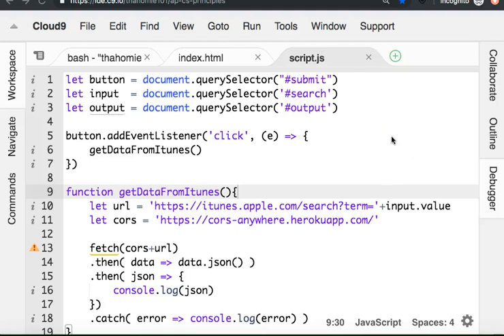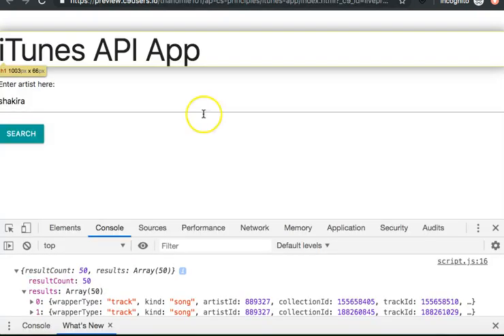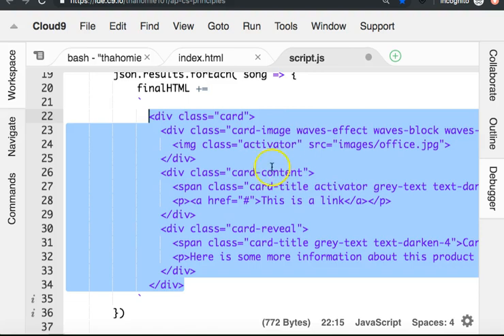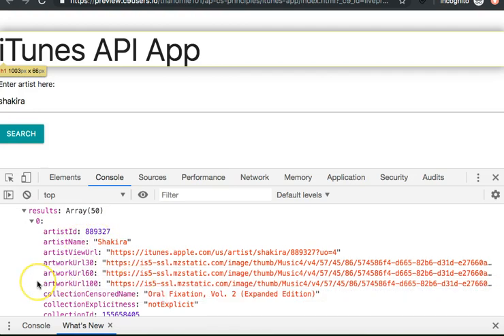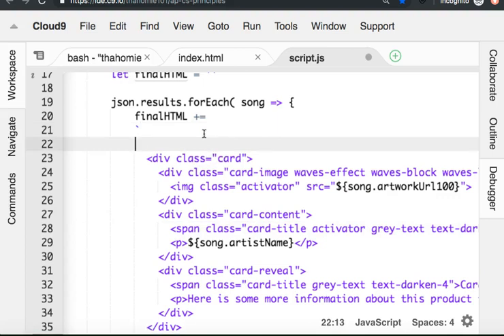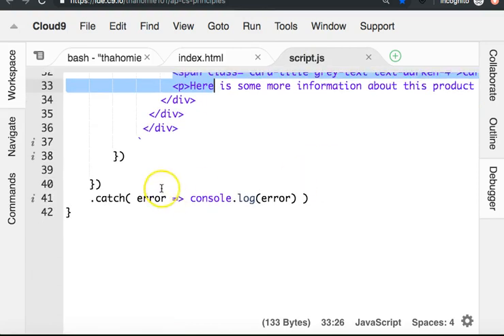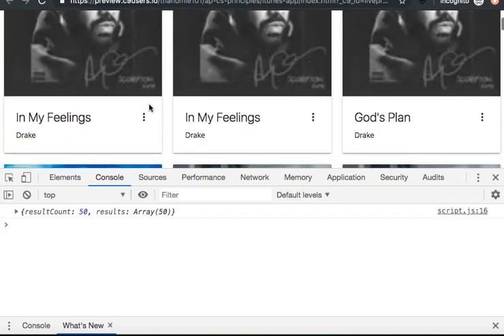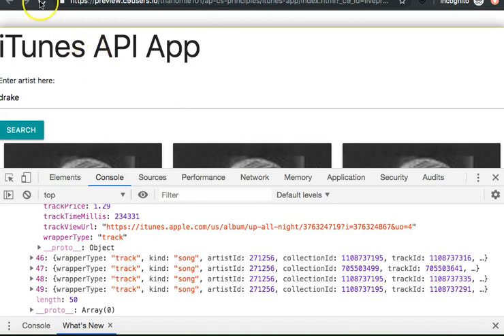iTunes API App Part III